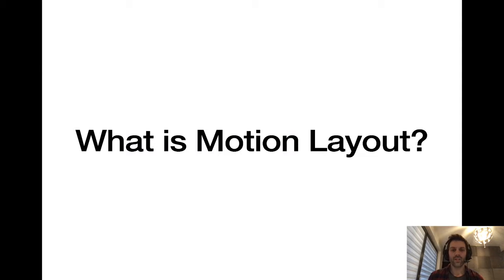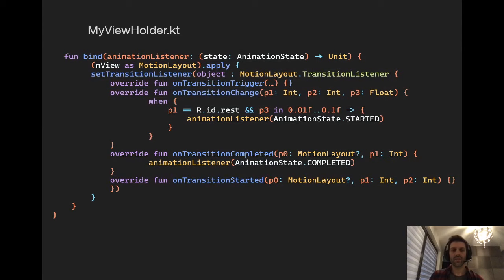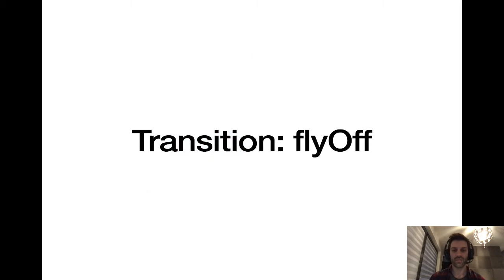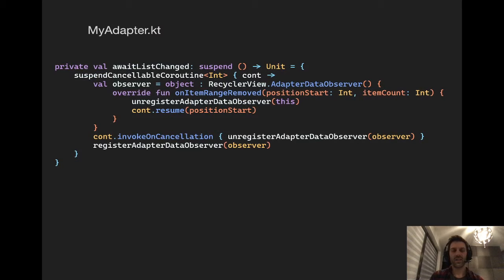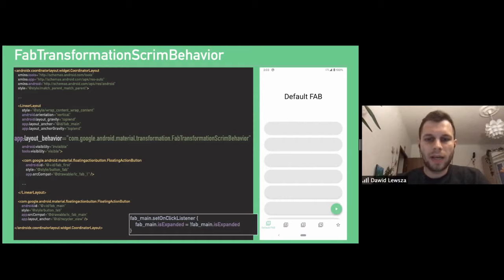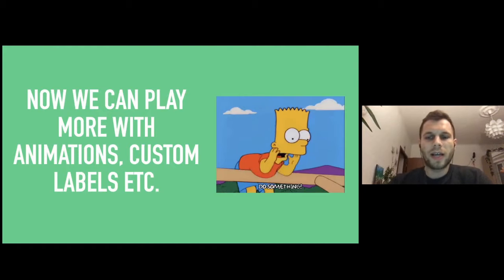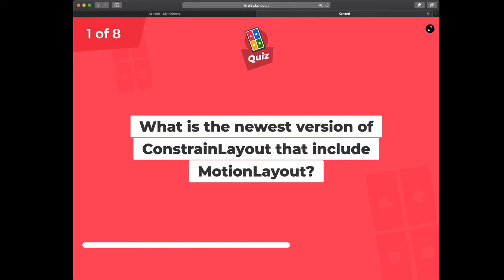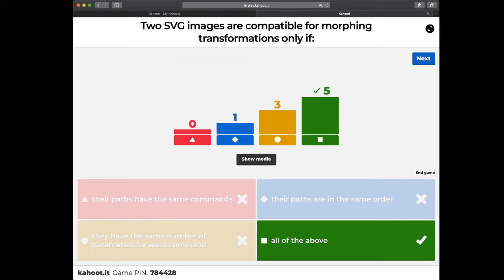GDG 3City – transmisja na żywo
The recording from the first GDG 3City online meetup!
for more info.